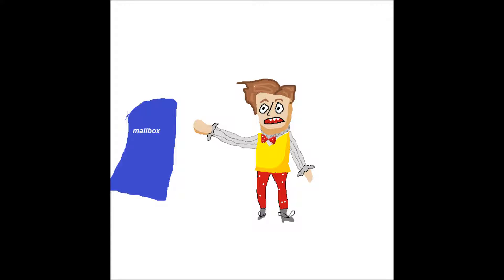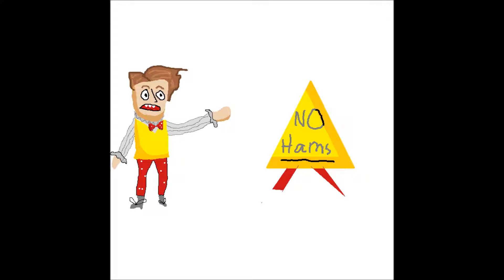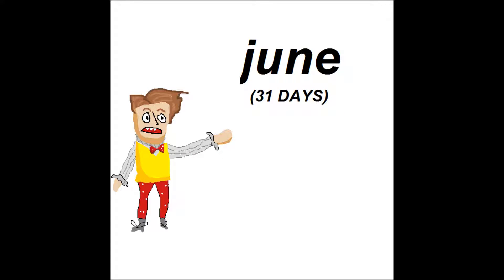Mine Song but Animated Beautifully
MEMES ( ͡° ͜ʖ ͡°)( ͡° ͜ʖ ͡°)( ͡° ͜ʖ ͡°)( ͡° ͜ʖ ͡°)( ͡° ͜ʖ ͡°)( ͡° ͜ʖ ͡°)( ͡° ͜ʖ ͡°)( ͡° ͜ʖ ͡°)( ͡° ͜ʖ ͡°)( ͡° ͜ʖ ͡°)( ͡° ͜ʖ ͡°)( ͡° ͜ʖ ͡°)( ͡° ͜ʖ ͡°)( ͡° ͜ʖ ͡°)( ͡° ͜ʖ ͡°)( ͡° ͜ʖ ͡°)( ͡° ͜ʖ ͡°)( ͡° ͜ʖ ͡°)( ͡° ͜ʖ ͡°)( ͡° ͜ʖ ͡°)( ͡° ͜ʖ ͡°)( ͡° ͜ʖ ͡°)( ͡° ͜ʖ ͡°)( ͡° ͜ʖ ͡°)( ͡° ͜ʖ ͡°)( ͡° ͜ʖ ͡°)( ͡° ͜ʖ ͡°)( ͡° ͜ʖ ͡°)( ͡° ͜ʖ ͡°)( ͡° ͜ʖ ͡°)( ͡° ͜ʖ ͡°)( ͡° ͜ʖ ͡°)( ͡° ͜ʖ ͡°)( ͡° ͜ʖ ͡°)( ͡° ͜ʖ ͡°)( ͡° ͜ʖ ͡°)( ͡° ͜ʖ ͡°)( ͡° ͜ʖ ͡°)( ͡° ͜ʖ ͡°)( ͡° ͜ʖ ͡°) Epic, huh?